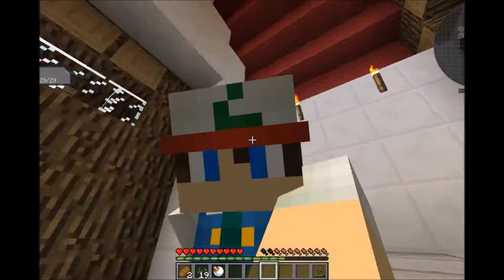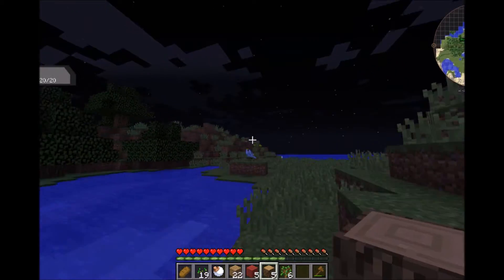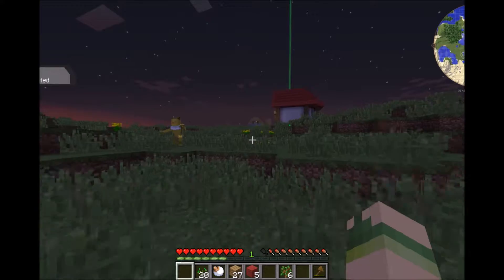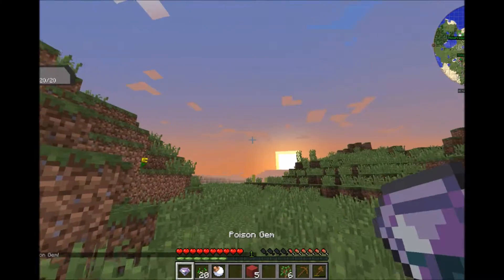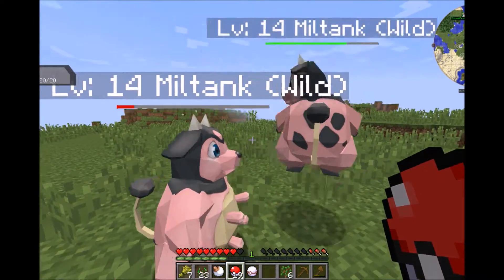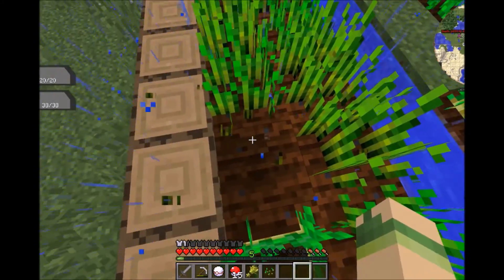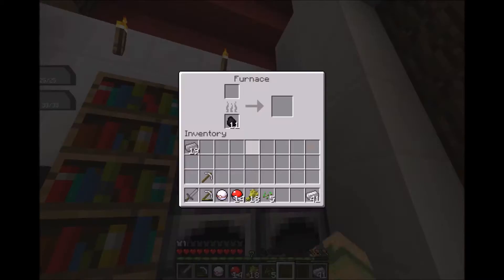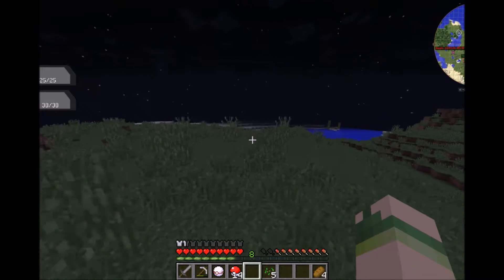Minecraft | Cryptic SMP (Pixelmon) | Episode 3 | Getting my starter!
Hey guys and welcome to Cryptic SMP.

We may need some more members